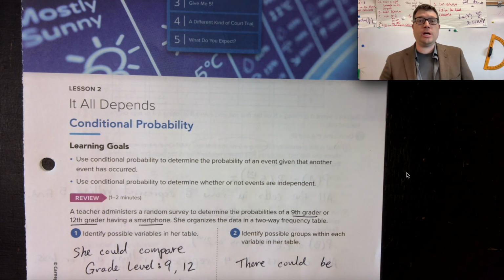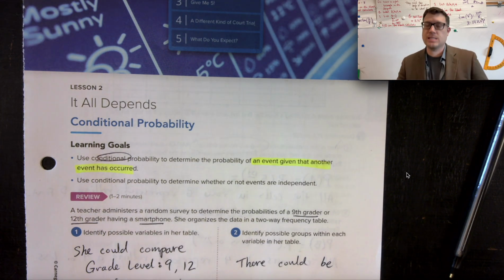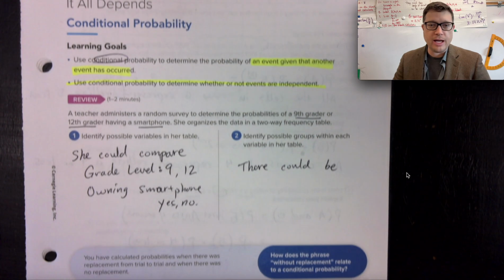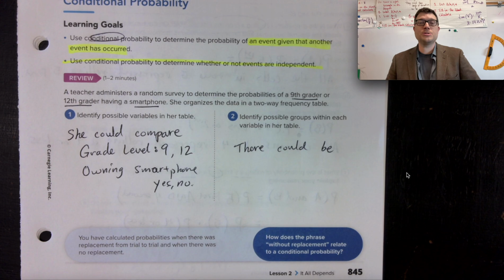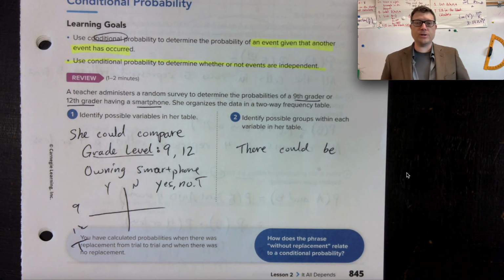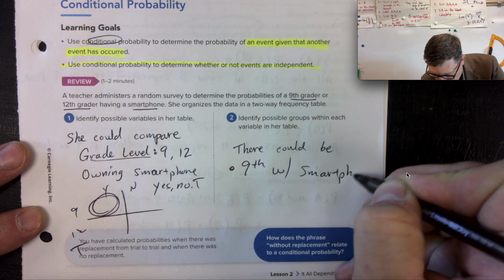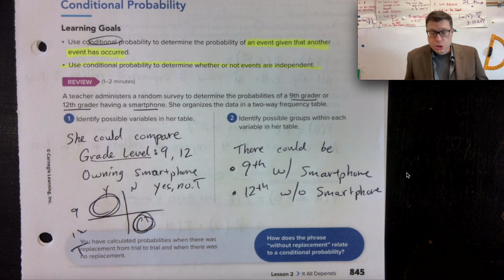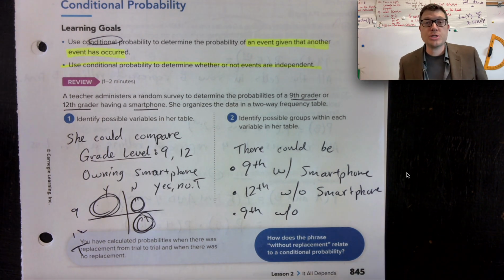pg 845 Conditional Probability Lesson Launch and Spiral Review